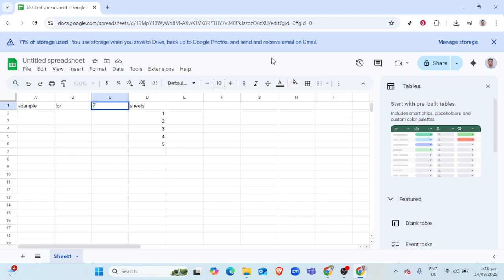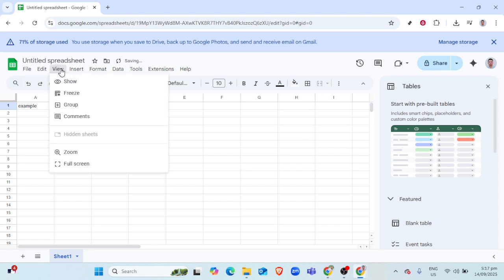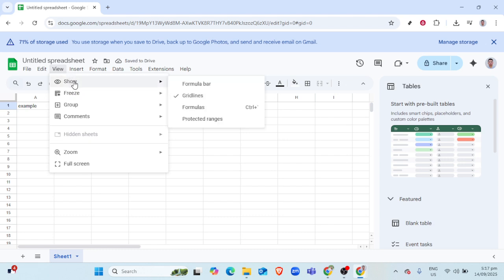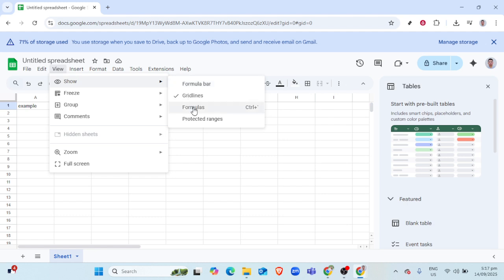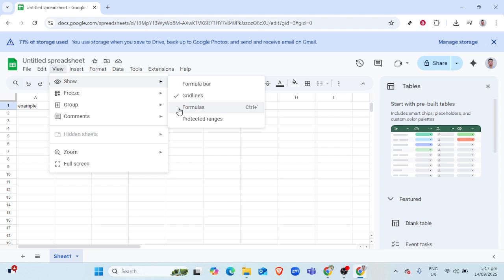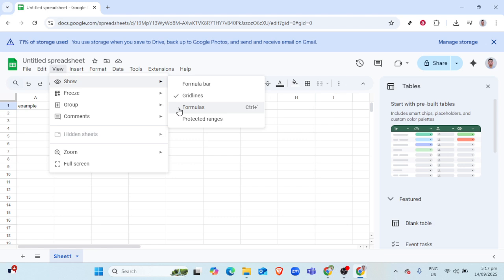How To Hide Formulas In A Google Sheets Spreadsheet [2025 Guide]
In today's video we cover: hide formulas, Google Sheets, spreadsheet tips, formula protection, Google Sheets tutorial, spreadsheet formulas, hide data in sheets, Google Sheets tricks, protect formulas, Google Sheets tips, spreadsheet security, hide cell formulas, spreadsheet privacy, Google Sheets guide, Excel vs Google Sheets, data management, office productivity, online spreadsheet, Google Sheets features